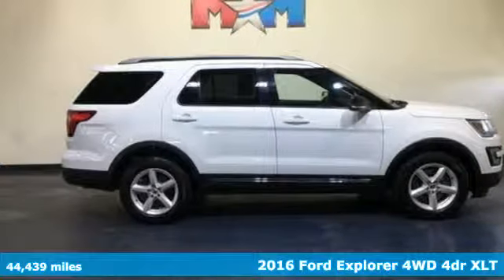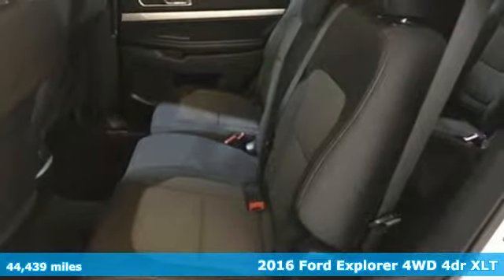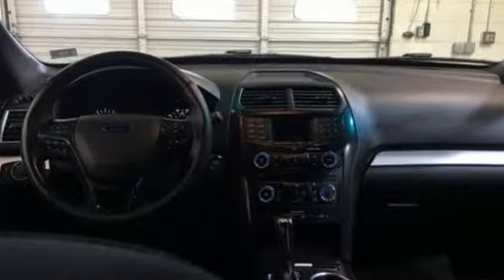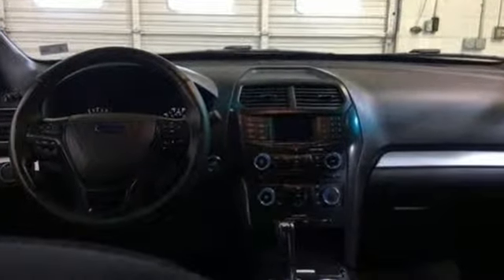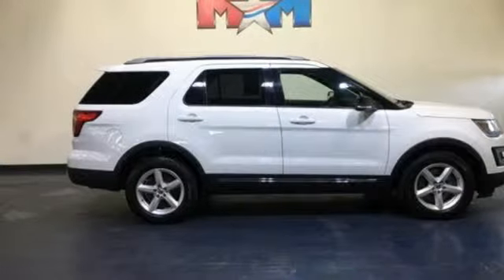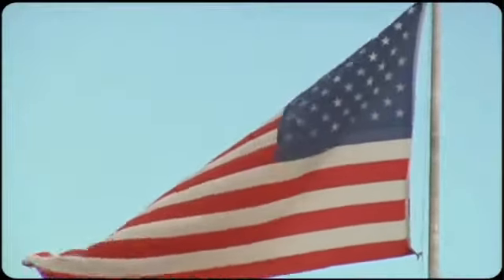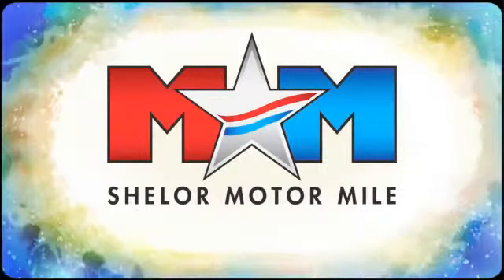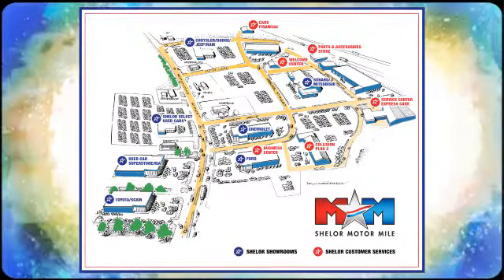Used 2016 Ford Explorer Christiansburg VA Blacksburg, VA W54250 - SOLD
Year: 2016
Make: Ford
Model: Explorer
Trim: 4WD 4dr XLT
Engine: 3.5L V6 Cylinder Engine
Transmission: 6-Speed A/T
Color: Oxford White
Interior: Ebony Black
Mileage: 44439
Stock #: W54250
VIN: 1FM5K8D83GGB38501
Very Nice, CARFAX 1-Owner. Third Row Seat, CD Player, iPod/MP3 Input, Onboard Communications System, Smart Device Integration, Keyless Start, Flex Fuel, Aluminum Wheels, EBONY BLACK, UNIQUE CLOTH BUCKET SEAT... 4x4, Rear Air CLICK ME!br /br /KEY FEATURES INCLUDEbr /Third Row Seat, 4x4, Rear Air, Back-Up Camera, Flex Fuel, iPod/MP3 Input, CD Player, Onboard Communications System, Aluminum Wheels, Keyless Start, Smart Device Integration. Rear Spoiler, MP3 Player, Satellite Radio, Privacy Glass, Keyless Entry. br /br /OPTION PACKAGESbr /EBONY BLACK, UNIQUE CLOTH BUCKET SEATS 10-way power driver seat w/power lumbar and recline. Ford XLT with Oxford White exterior and Ebony Black interior features a V6 Cylinder Engine with 290 HP at 6400 RPM*. br /br /VEHICLE REVIEWSbr /Edmunds.com's review says Materials are attractive and luxurious, with a soft-touch dashboard and precise-feeling controls. The front seats welcome a wide variety of body types, and the cabin is particularly quiet as well.. br /br /MORE ABOUT USbr /At Shelor Motor Mile we have a price and payment to fit any budget. Our big selection means even bigger savings! Need extra spending money? Shelor wants your vehicle, and we're paying top dollar! br /br /Tax DMV Fees & $597 processing fee are not included in vehicle prices shown and must be paid by the purchaser. Vehicle information is based off standard equipment and may vary from vehicle to vehicle. Call or email for complete vehicle specific informatiobr / Chevrolet Ford Chrysler Dodge Jeep & Ram prices include current factory rebates and incentives some of which may require financing through the manufacturer and/or the customer must own/trade a certain make of vehicle. Residency restrictions apply see dealer for details and restrictions. All pricing and details are believed to be accurate but we do not warrant or guarantee such accuracy. The prices shown above may vary from region to region as will incentives and are subject to change.